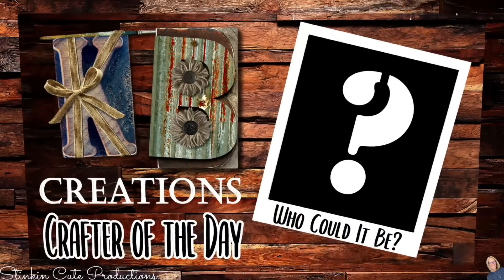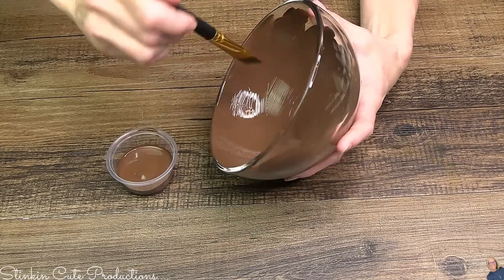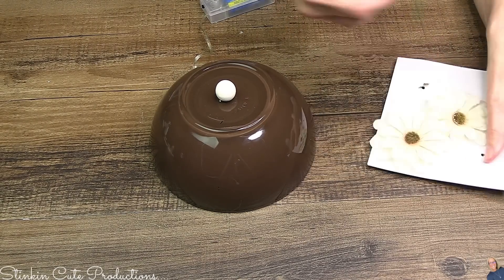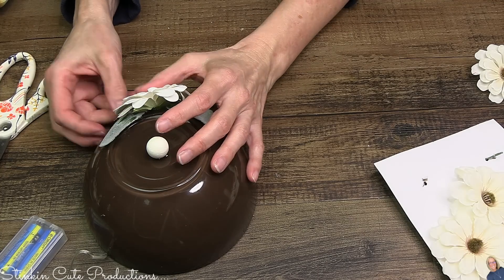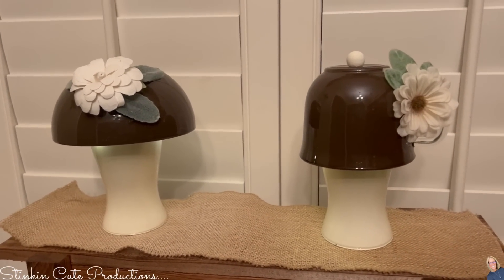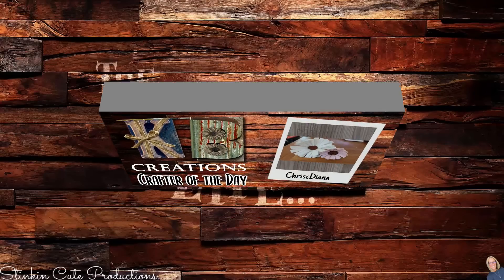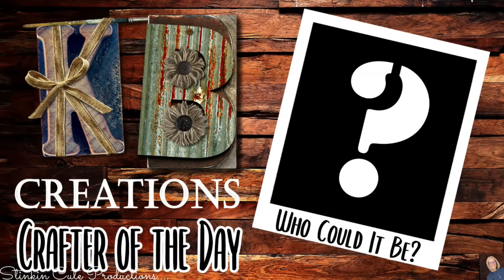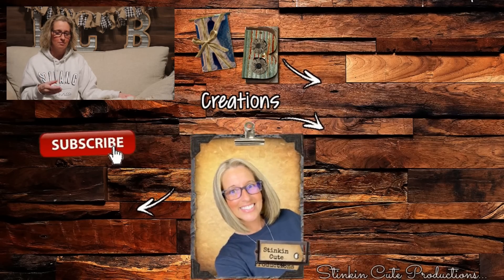LOOK at this Dollar Tree GLASSWARE DIY | FANTASTIC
LOOK at this Dollar Tree GLASSWARE DIY and ADD it to YOUR HOME DECOR and you can do that ON A BUDGET! So come CRAFT with me today.

KB Creations
5022 West Ave. N. Suite 102 #187

HP Envy